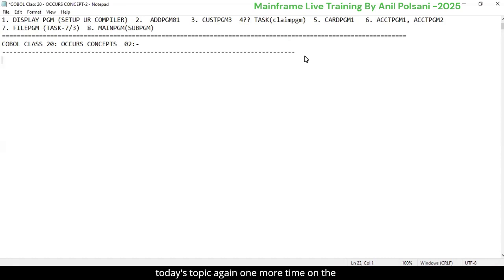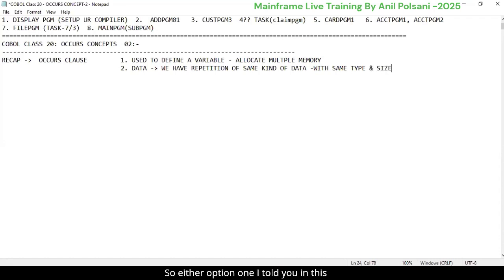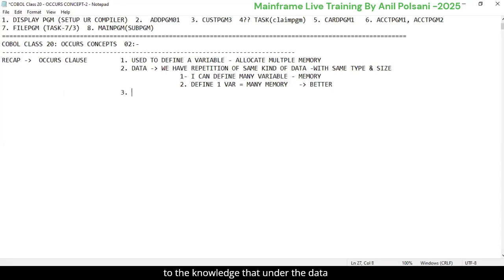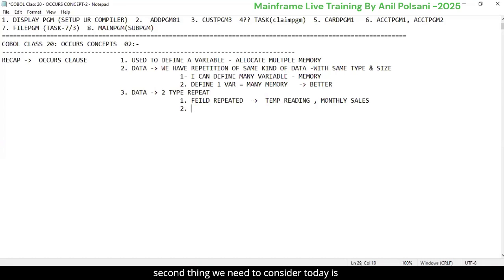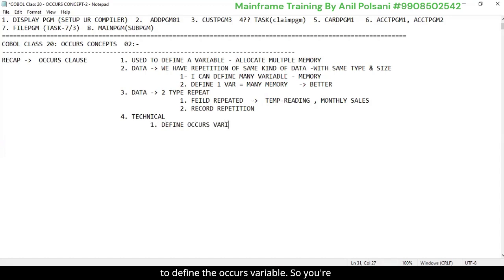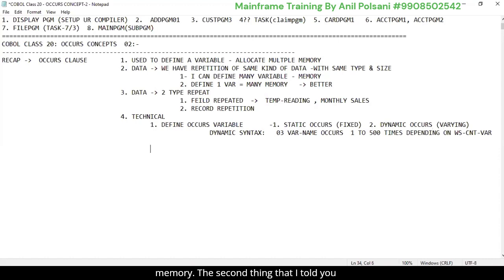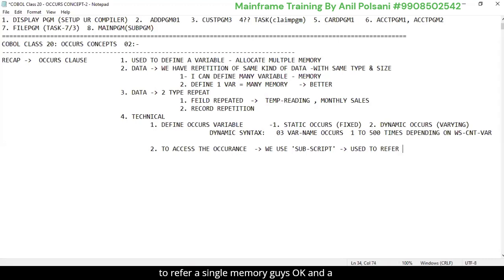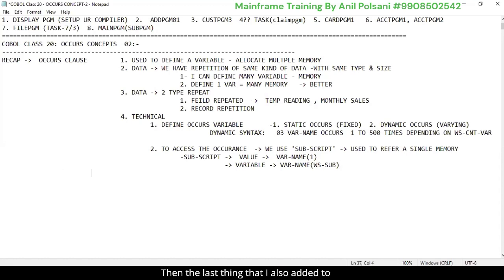COBOL Occurs RECAP 2025 | New Batch Nov 26 7:45AM